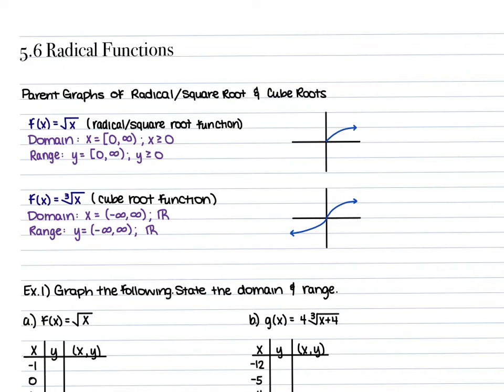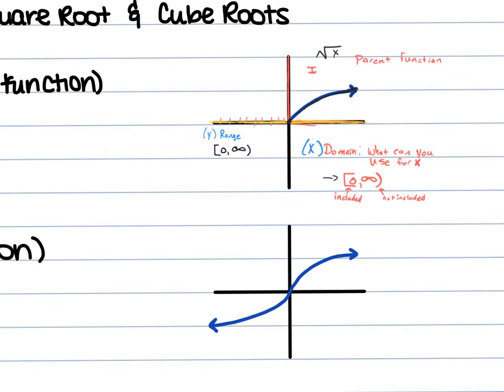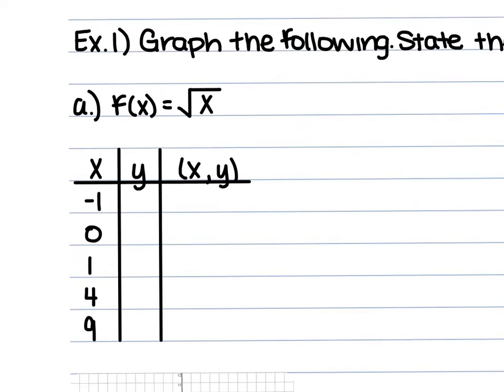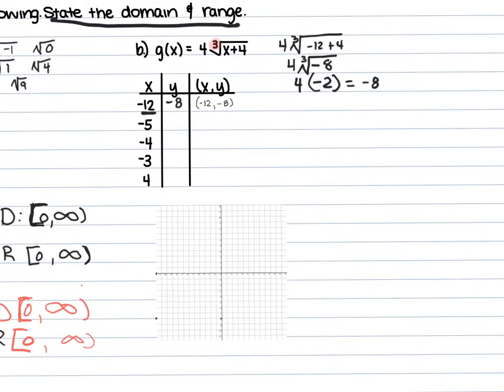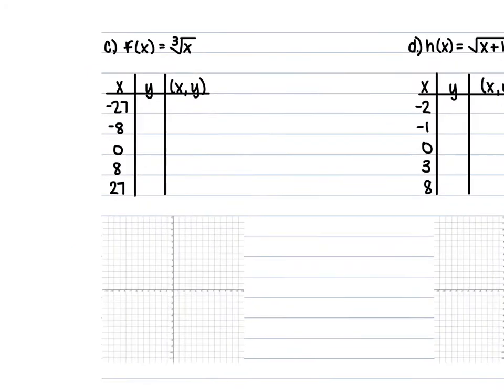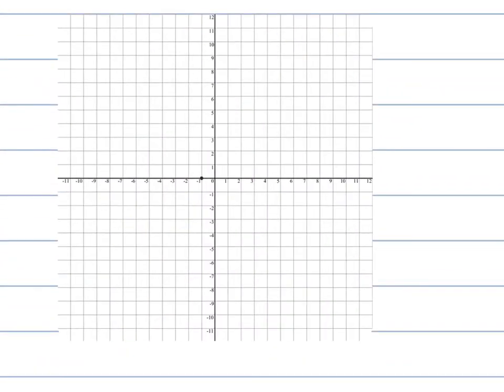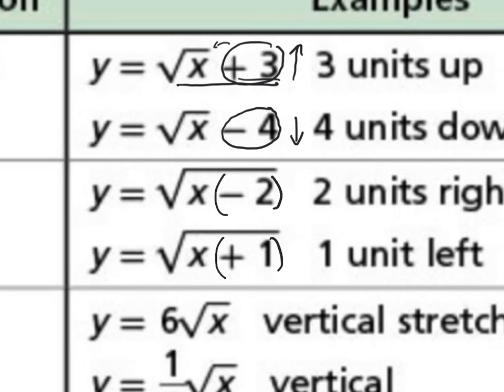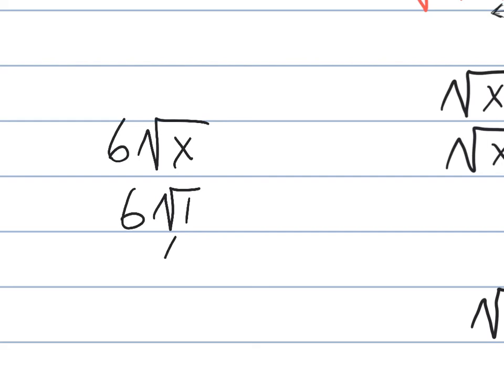1.23 Chapter 5 Lesson 6 Part I